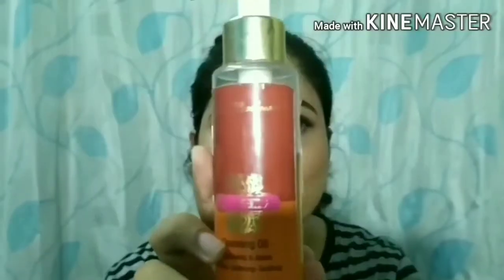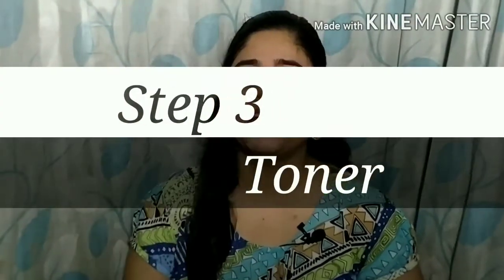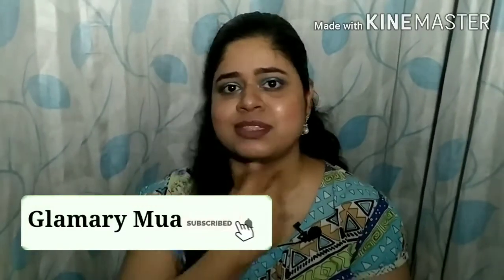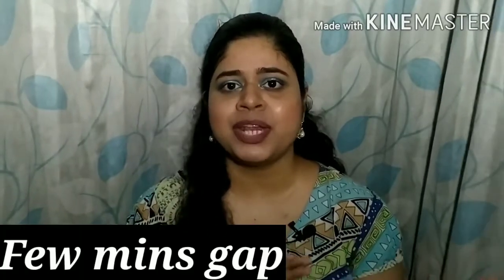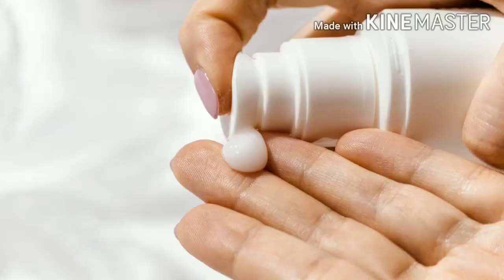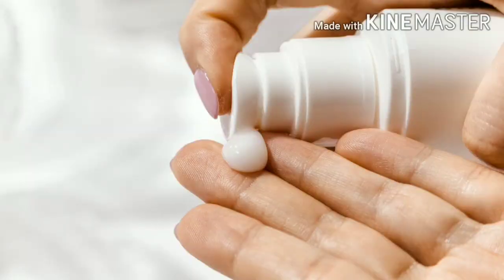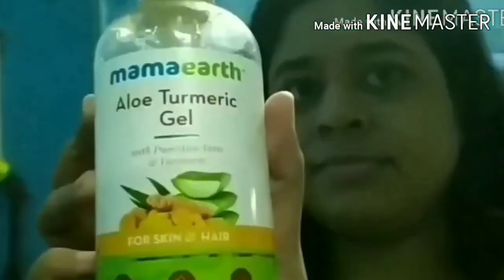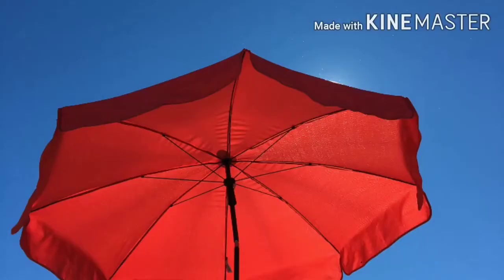How to Layer Skin Care Products | Indian Skincare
In this video I'm sharing How to layer skincare products I'm also sharing some Indian Skincare tips

        I'm not an expert in skincare..I'm just sharing my user experience with you.

skincaretips skincare howto howtolayerskincare skincareroutine indianskincare

Take care Stay positive :)